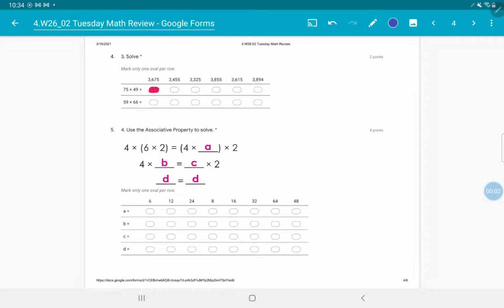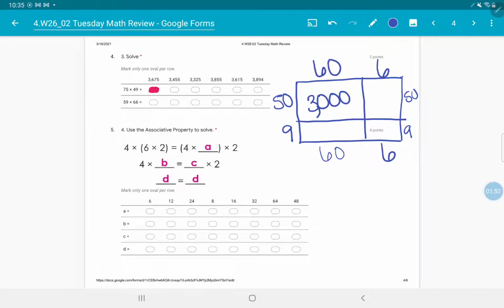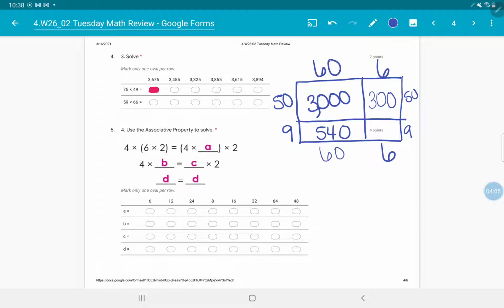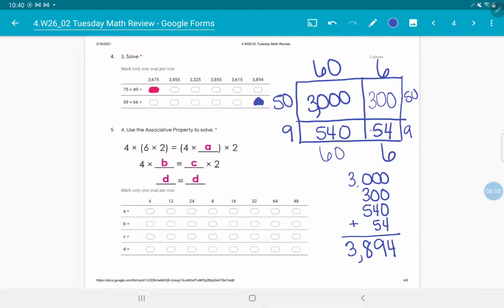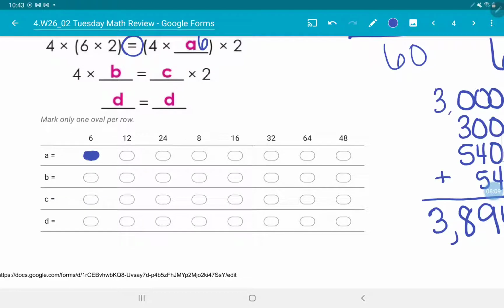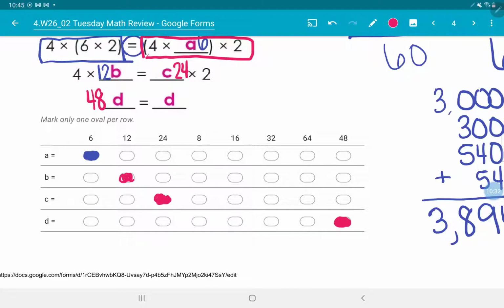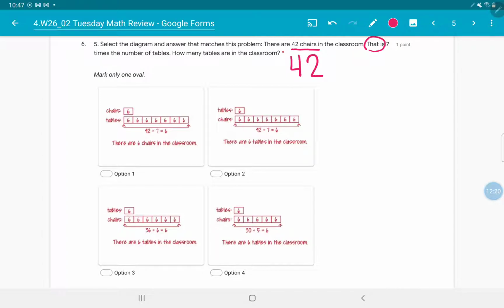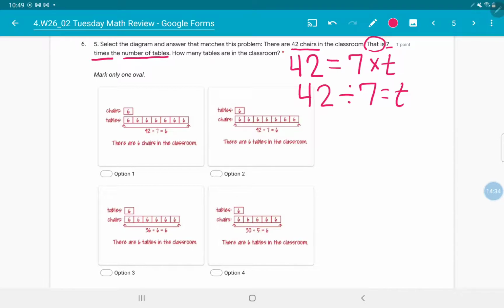week 26 Tuesday part 2